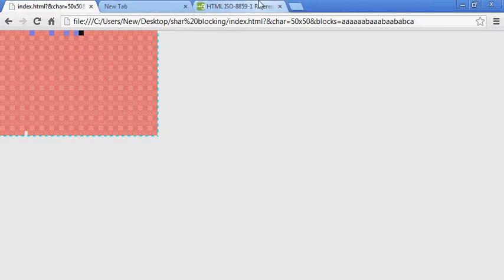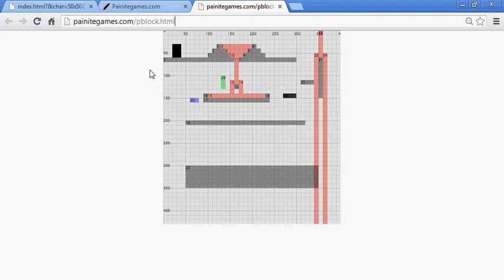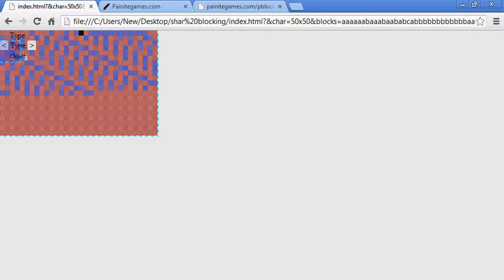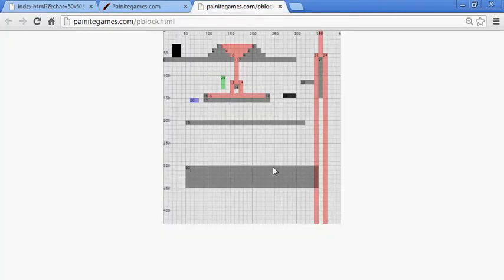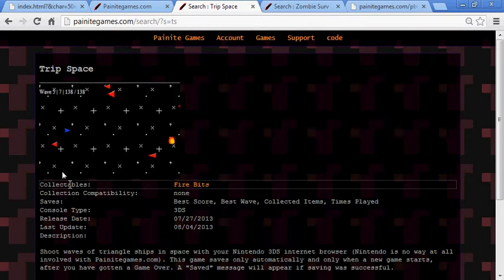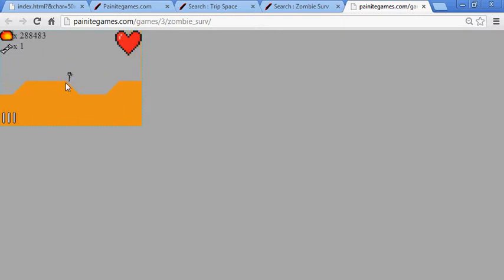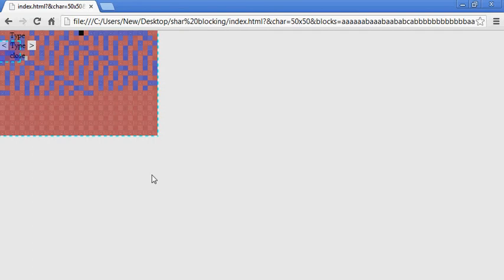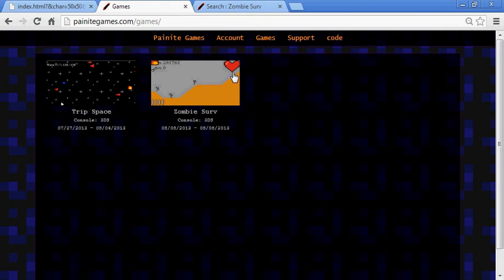Painite Games Update ( a block game and 2 games on website (for 3ds browser) )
NOTICE THIS: This video seems to have been pretty long, so let me explain in shorter text version. Over all, I'm remaking this old thing and I just talk about the 2 games I currently have on Painitegame.com, and talk about just the website itself. This video doesn't really contain any other information besides that. So if your not interested in this, you may skip watching the video without worrying that you might miss something important. And if you have any questions, just ask. Oh and non 3ds browser games should come after in maybe a few weeks.